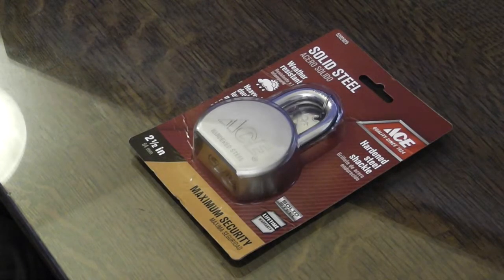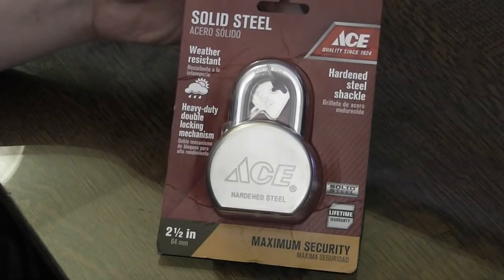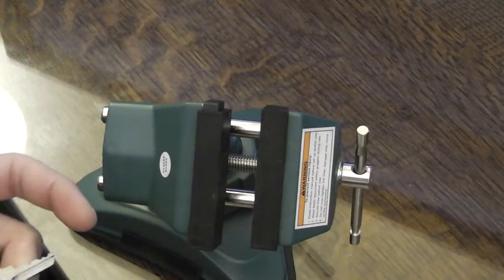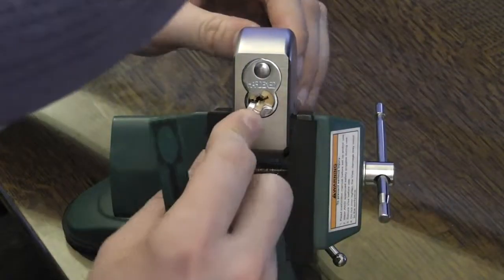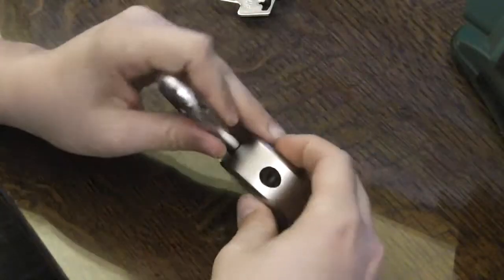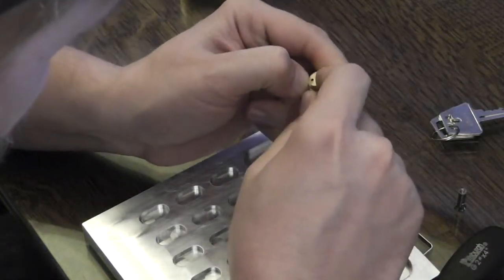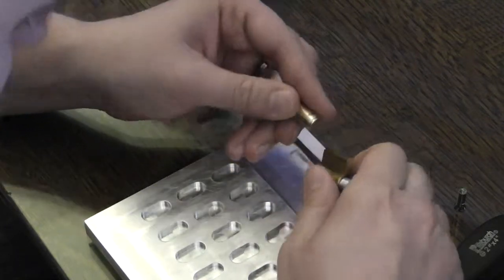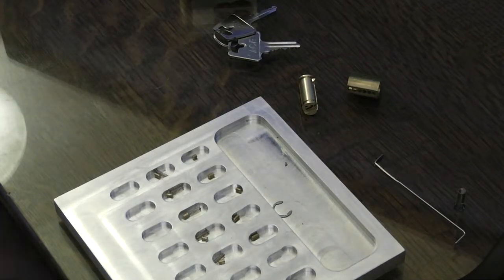Hardware Store Security: Ace A527 (5202825) SPP'd and Gutted Out Of The Package!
I decided to do a video series in which I purchase the highest security locks available at local home improvement stores and see how long it takes an average picker to gain entry. Enjoy!